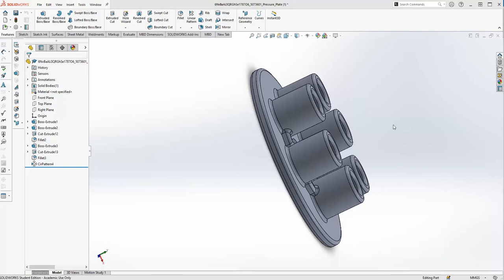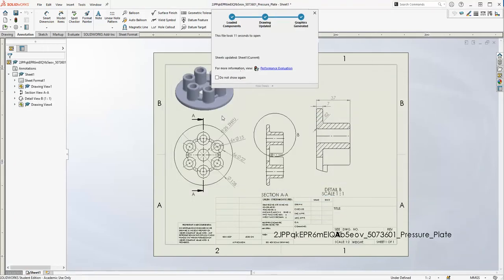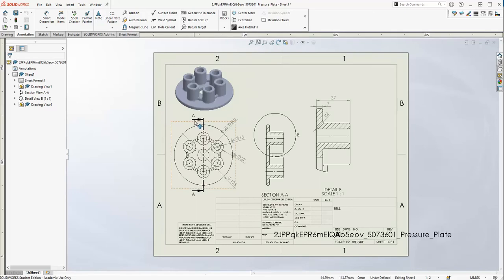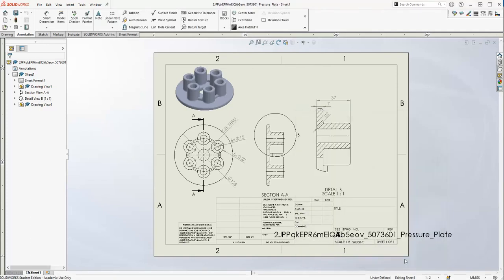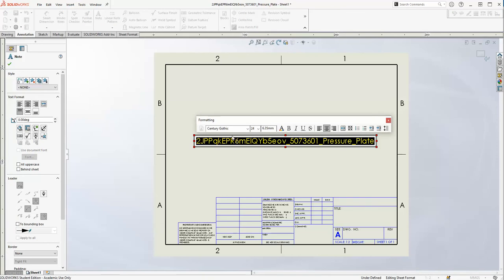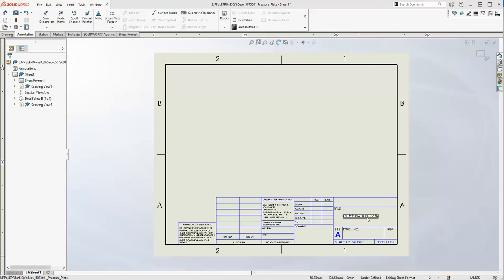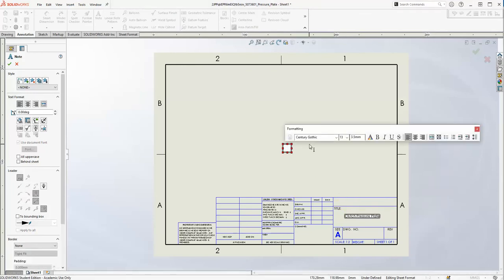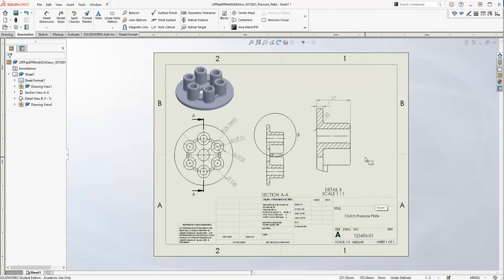2022 11 10 Drawing